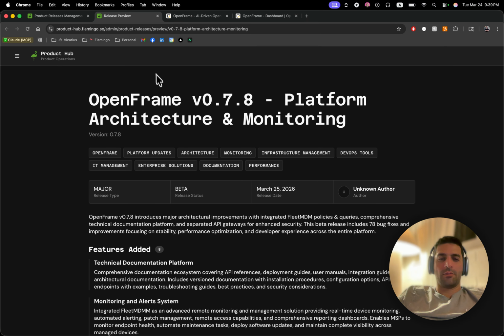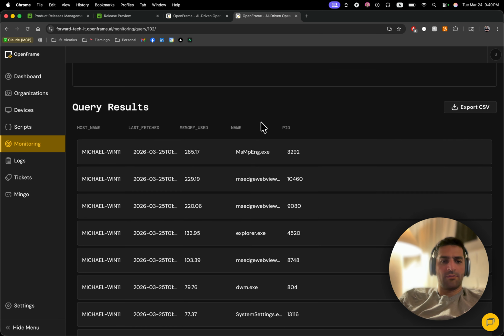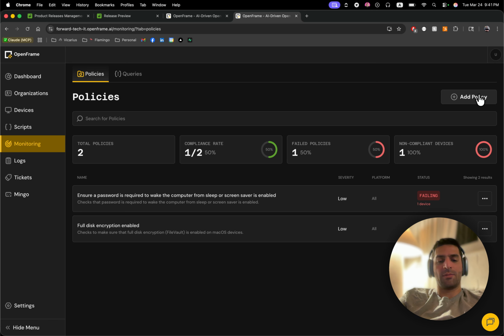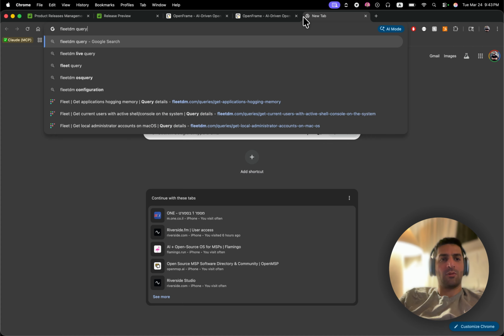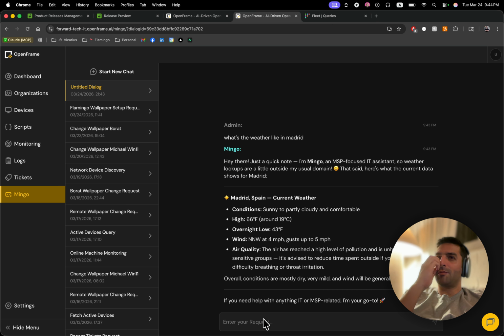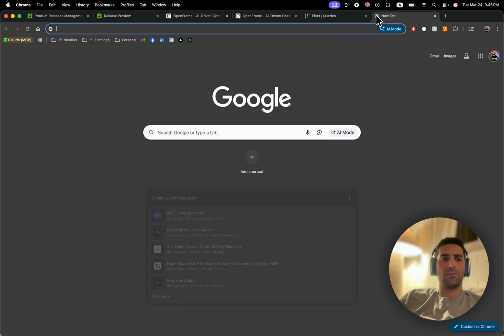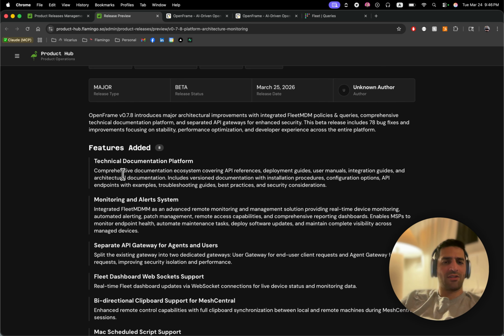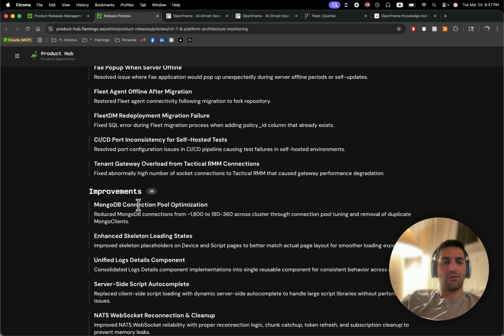OpenFrame v0.7.8: Fleet MDM Integration & Platform Architecture Deep Dive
OpenFrame v0.7.8 is here with major architectural improvements that transform how you monitor and manage your infrastructure.

This beta release brings integrated Fleet MDM policies and queries directly into the platform, giving you real-time device monitoring, automated alerting, and comprehensive visibility across all managed endpoints. No more juggling multiple tools or losing track of device health.

We've separated API gateways into dedicated User and Agent gateways for enhanced security isolation and performance. The new architecture reduces MongoDB connections from 1,800 to 180-360 across the cluster through intelligent connection pool tuning.

The technical documentation platform now provides comprehensive coverage including API references, deployment guides, integration guides, and architectural documentation. Everything is versioned, searchable, and includes working code examples.

Key highlights:
- Fleet MDM policies and queries for compliance automation
- Real-time WebSocket support for live dashboard updates
- Bi-directional clipboard support in remote sessions
- Mac scheduled script support with cron scheduling
- 78 bug fixes including pagination issues, logout redirects, and connection stability

Performance improvements include server-side script autocomplete for large libraries, optimized auth flows, and exponential backoff for agent connections. We've also modularized the core-data library to reduce classpath bloat and improve startup times.

The monitoring system enables MSPs to automate maintenance tasks, deploy software updates remotely, and maintain complete visibility without manual intervention. Combined with the separated gateway architecture, you get better security boundaries and independent scaling.

This release represents months of architectural refinement based on real-world production feedback. We've focused on stability, developer experience, and making the platform scale effortlessly.

Full release notes and migration guides available in the GitHub release.